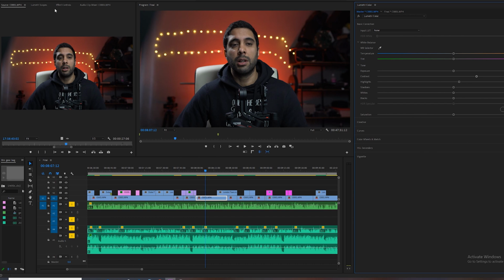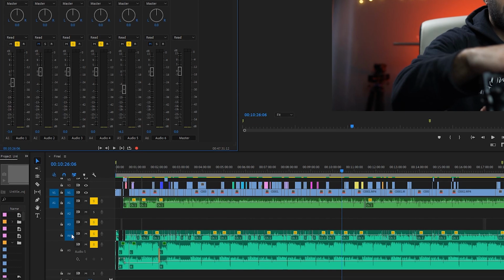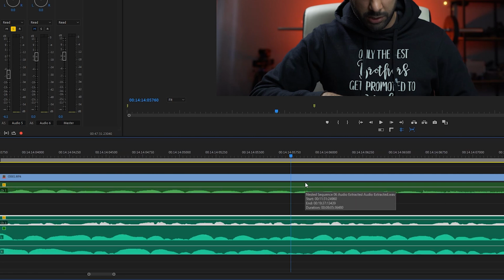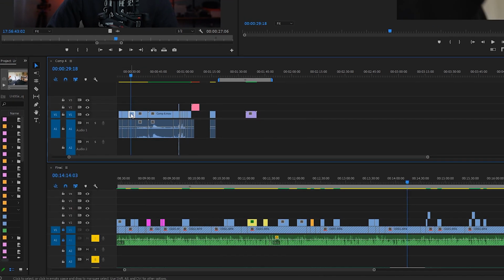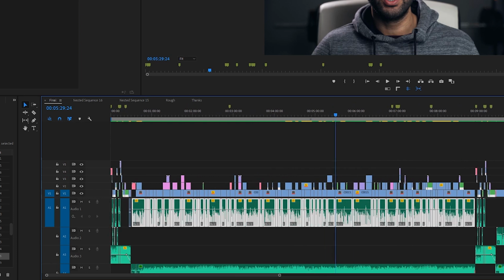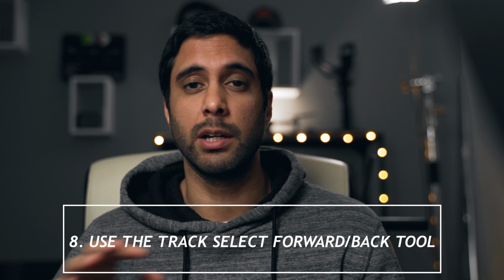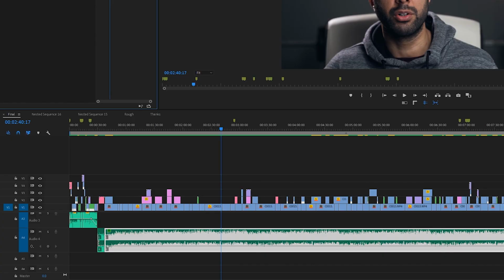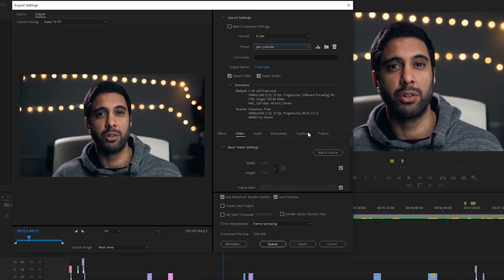10 Tips to SPEED up your Adobe Premiere Pro Workflow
In this video i'll give you 10 tips that i've picked up over the years that you may find useful in speeding up your editing in adobe premiere pro.

- Gear used in this video:
Wide Zoom Lens
28-75mm Zoom Lens
Key Light
SpaceLight Softbox
Back Light

- My Sony A7iii PP:
PP3 as default with..
Gamma: Cine 4
Color Mode: Pro
Detail: 0 for 1080P footage and -2 for 4K footage.

Follow my company: @ikkiproductions

I am a participant in the Amazon Services LLC Associates Program, an affiliate advertising program designed to provide a means for us to earn fees by linking to Amazon.com and affiliated sites. It doesn't cost you anything extra to purchase amazon products via those links. Thanks guys!